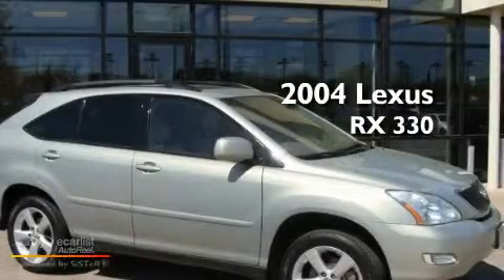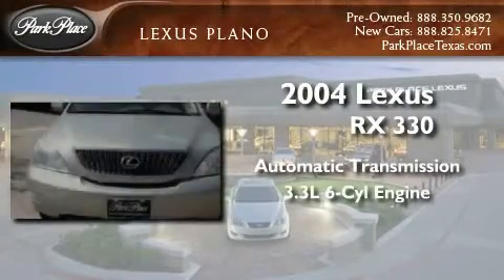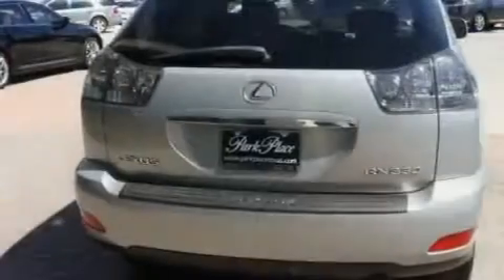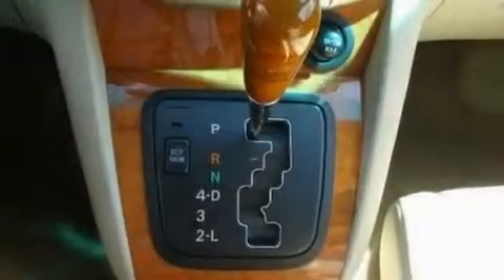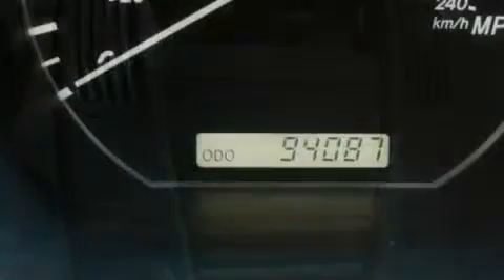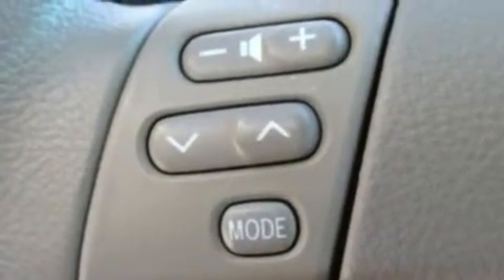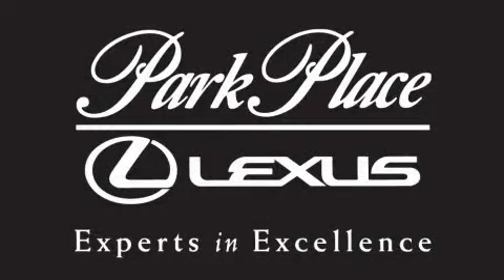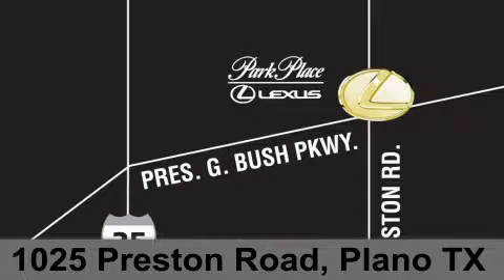2004 Lexus RX 330 Plano TX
Year : 2004
 Make : Lexus
 Model : RX 330
 Engine : 3.3L DOHC MPI 24-valve V6 engine
 Trans . : Automatic
 Exterior : Green
 Miles : 94,080
 Interior : Tan